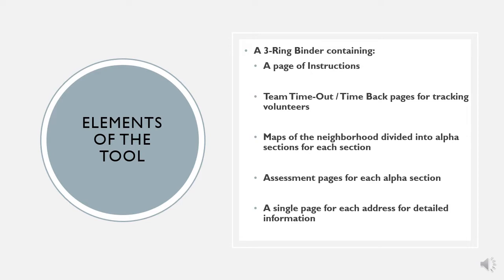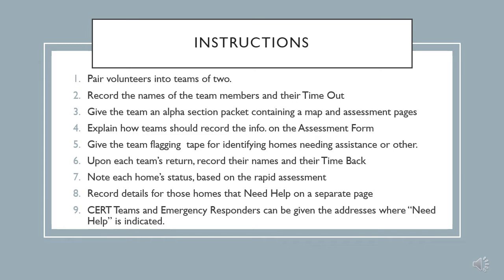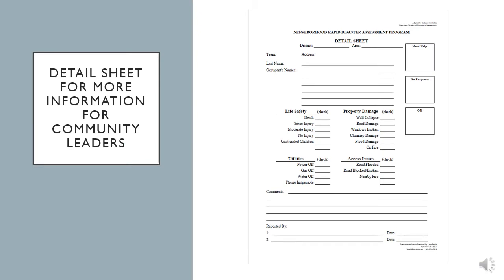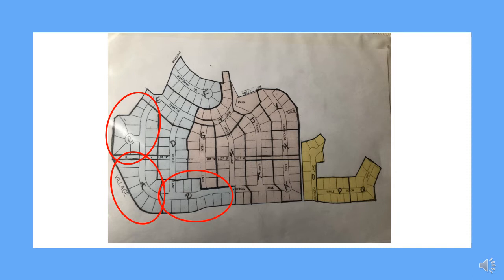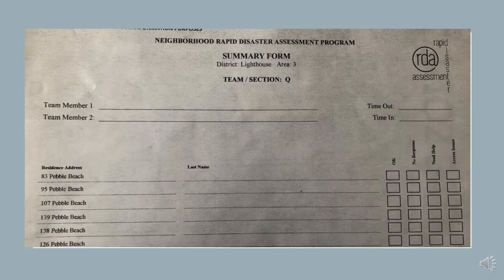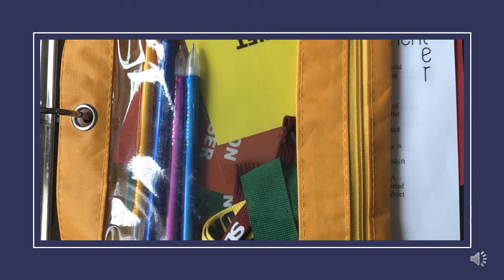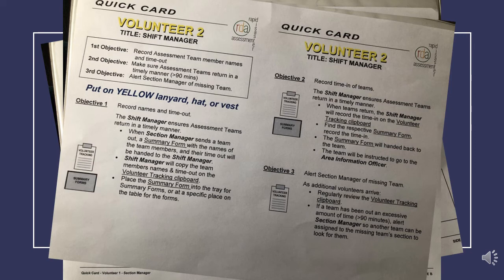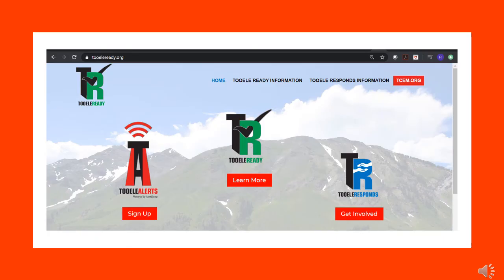RDAP Video Version 2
Description of Rapid Disaster Assessment Plan and bsics of how it is set up.